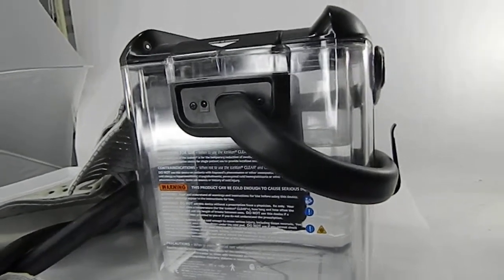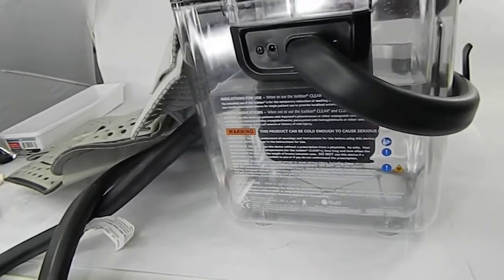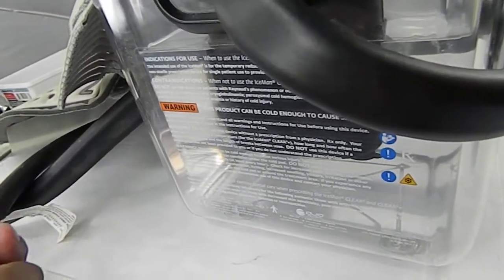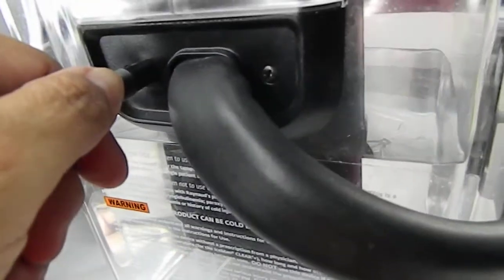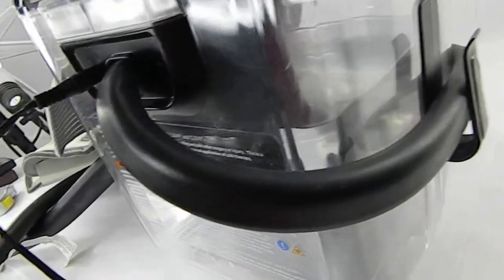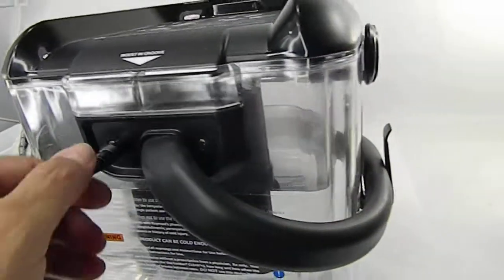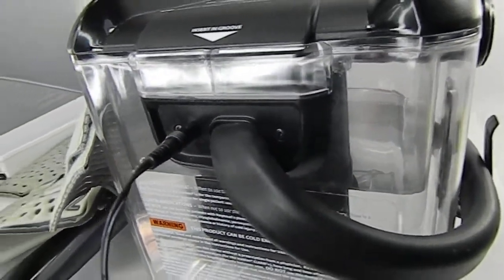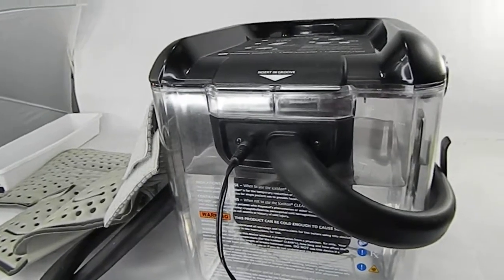Donjoy Iceman Clear3 Cold Therapy Pad, Hoses, Lid, Container For Parts For Sale On Ebay